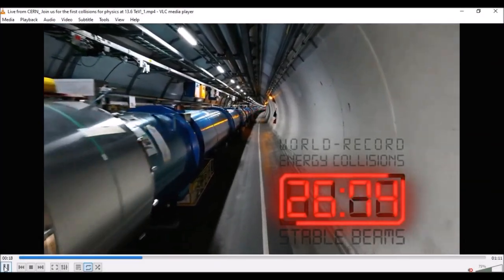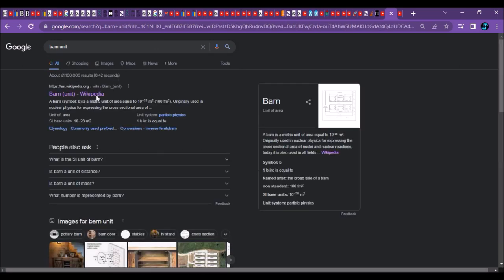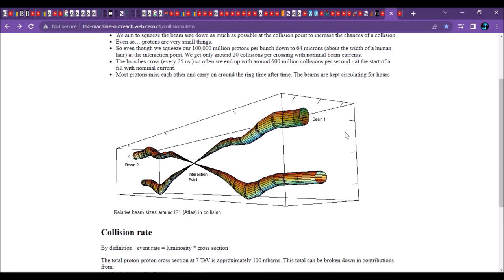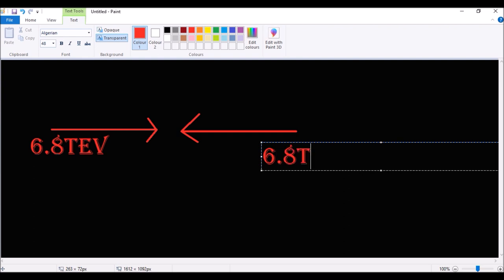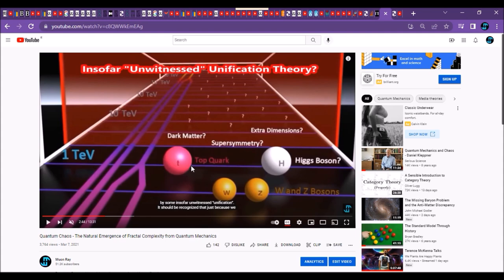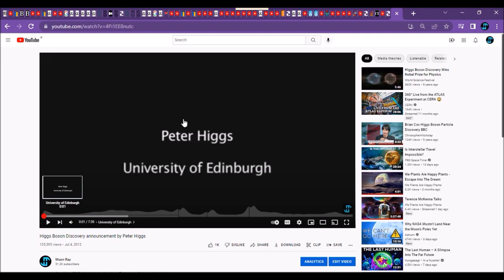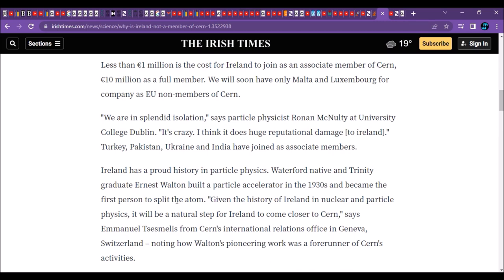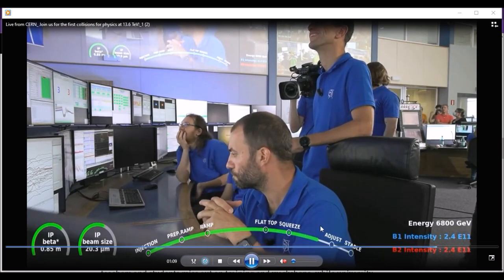Brief Discussion of CERN's LHC 13.6 TeV Collision Record Breaking Energy Achievement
Could observing 13.6TeV Proton collisions bring about new physics discoveries? That is what is now possible at CERN as the Large Hadron Collider started its 3rd run on July 5th 2022, a full decade after the discovery of the Higgs Boson.